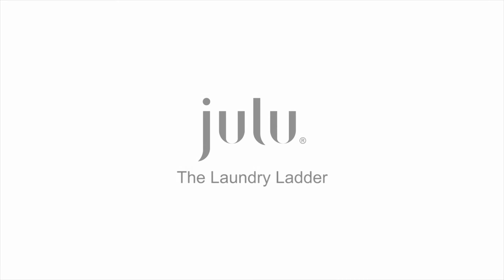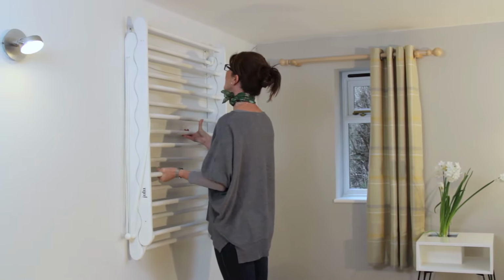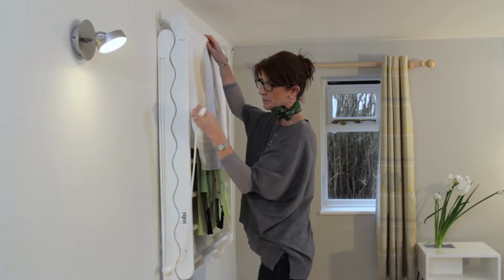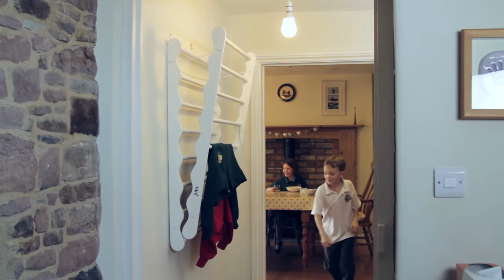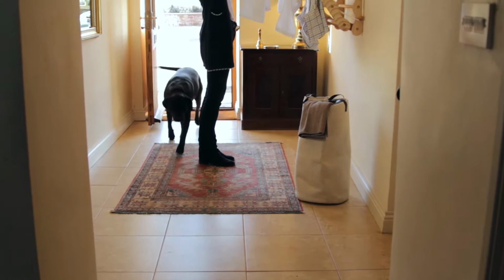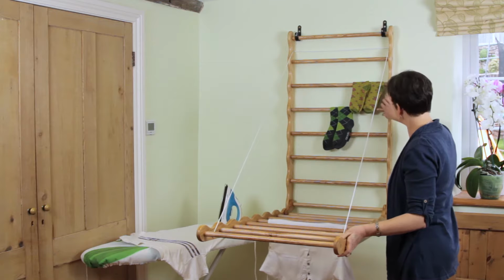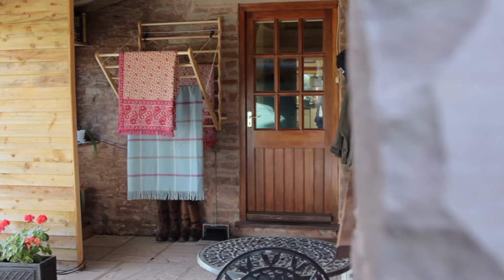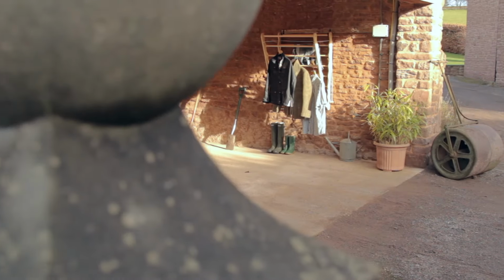Julu Laundry Ladder Clothes Airer | Wall Mounted Clothes Drying Rack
A great way for drying clothes on Laundry day.  Our fantastic 2018 Laundry Ladder is the stylish and practical way for drying clothes indoors & out.  The Laundry Ladder helps with your laundry routine.  If you need to dry clothes in a flat, this is one of those great laundry hacks. To see the different styles our Laundry Ladder, please